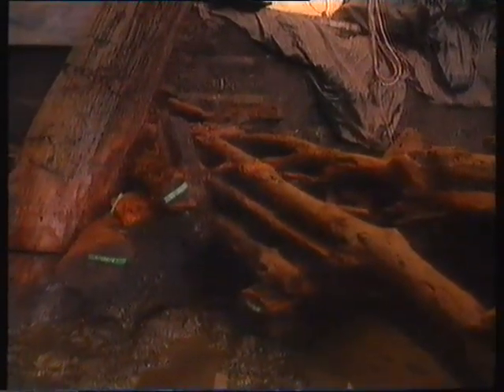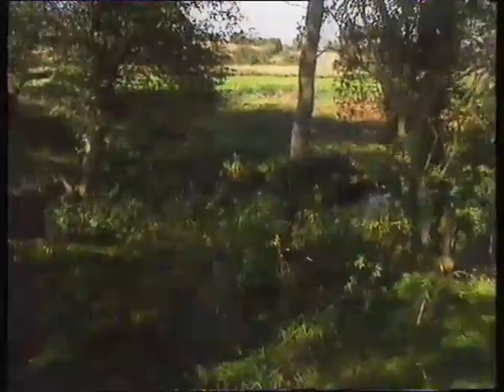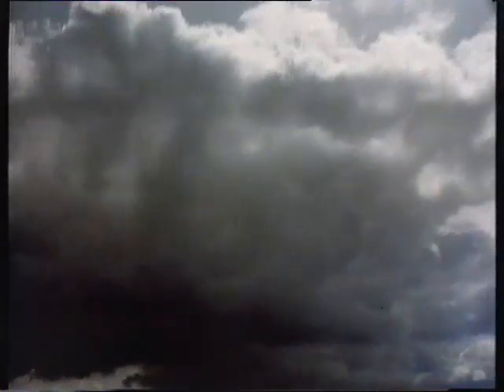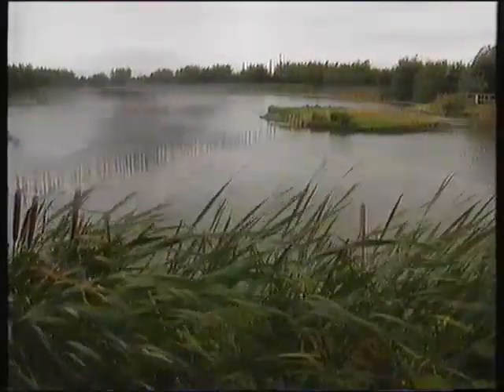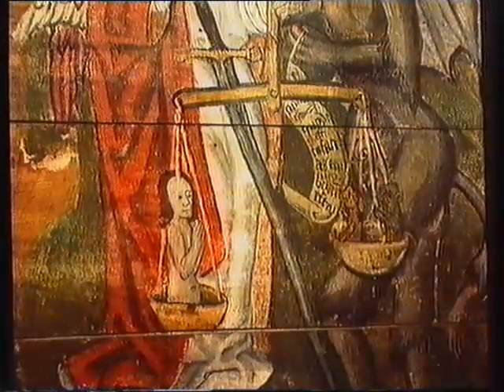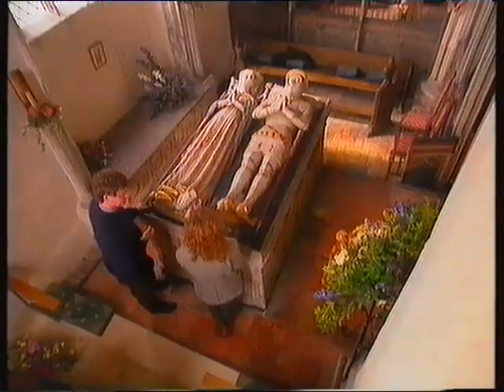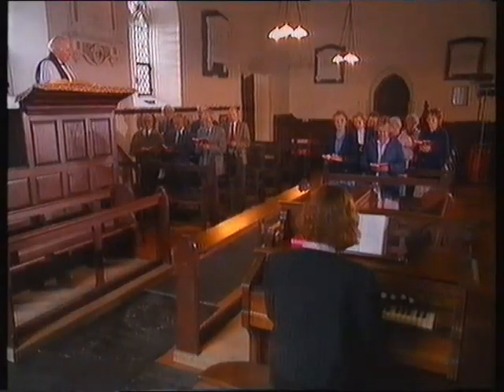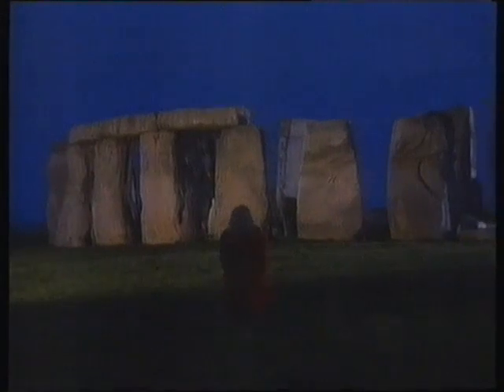Toyah Willcox on StoneHenge